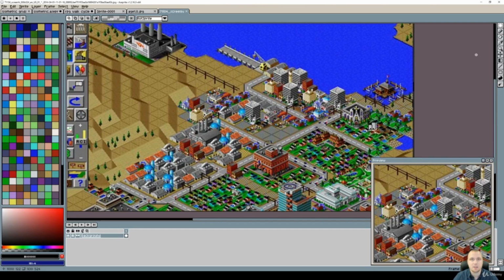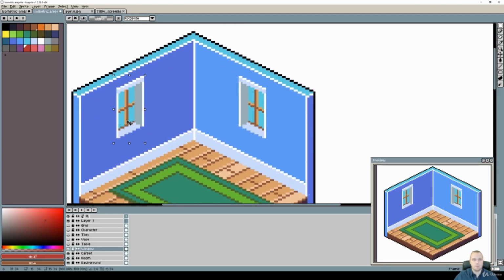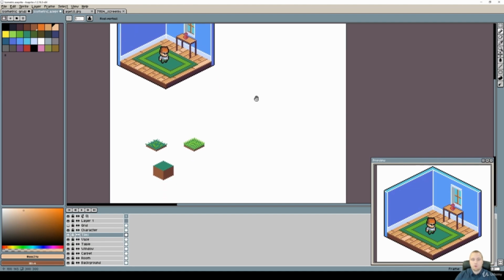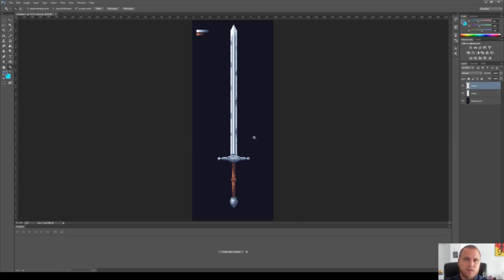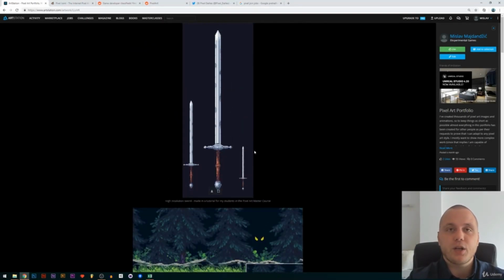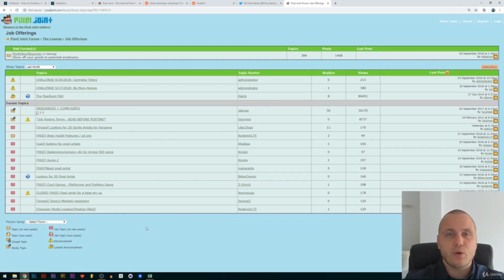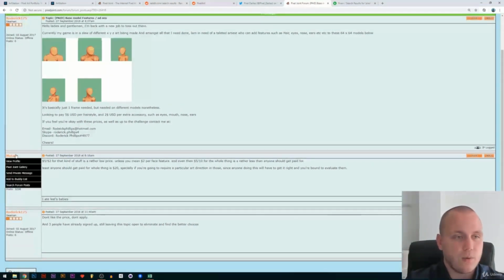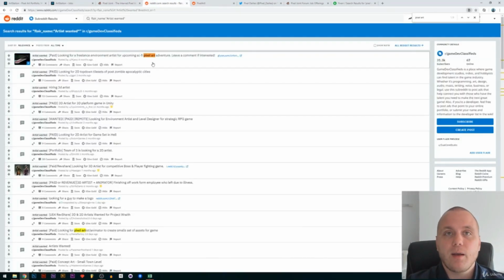Pixel Art Master Course | Beginner to Professional Freelance | Part 3 of 3